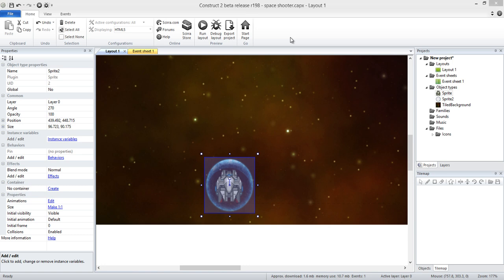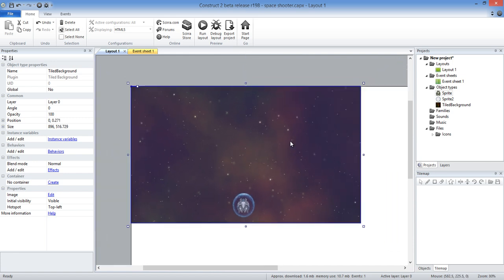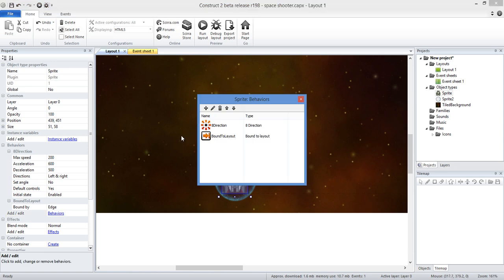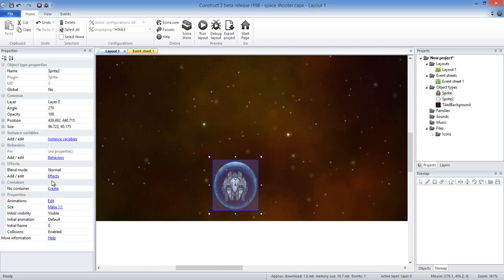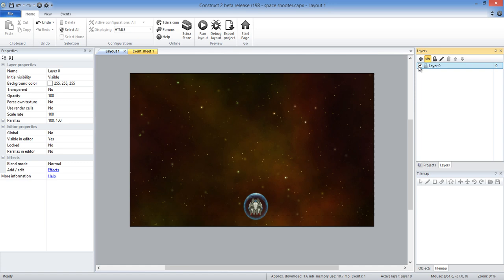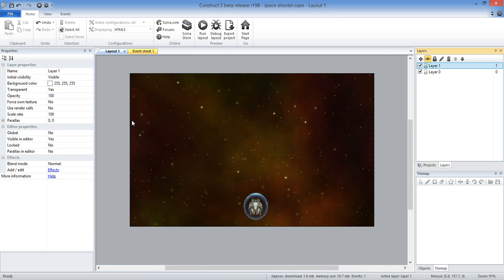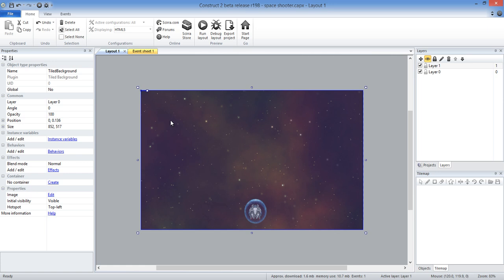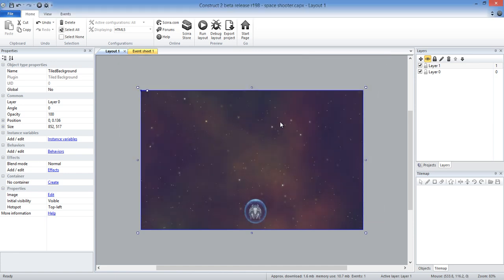Let's Build a Top Down Space Shooter Part 1 - with John Maksym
A tutorial showing you how to make your own top down 2D space shooting game in Construct 2!

Don't have Construct 2? and make your own Android games today!

by John Maksym